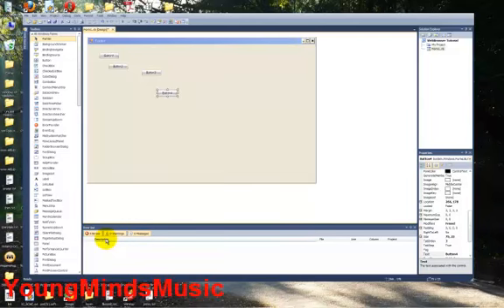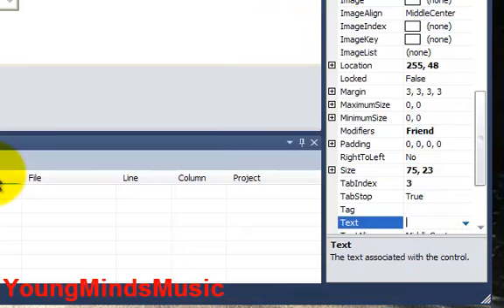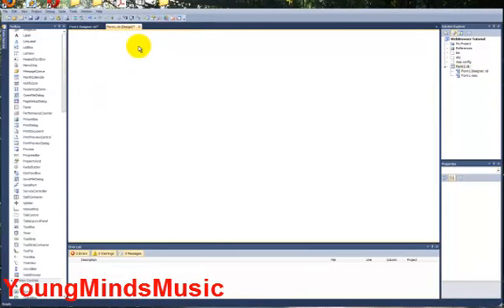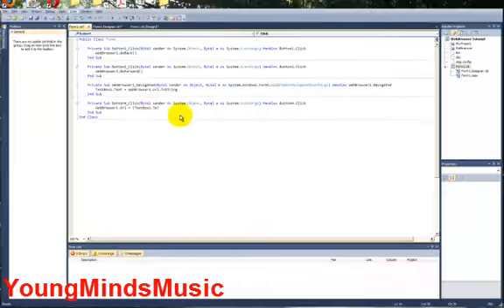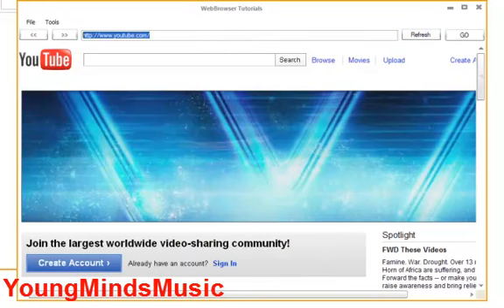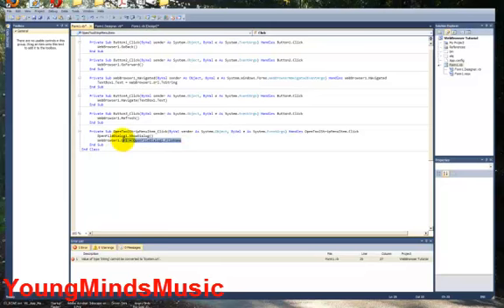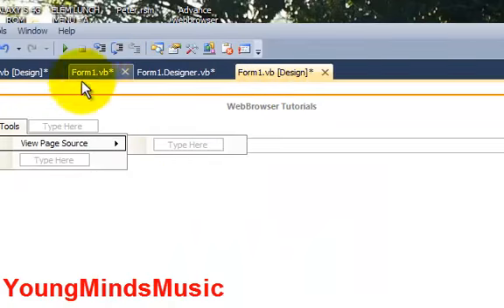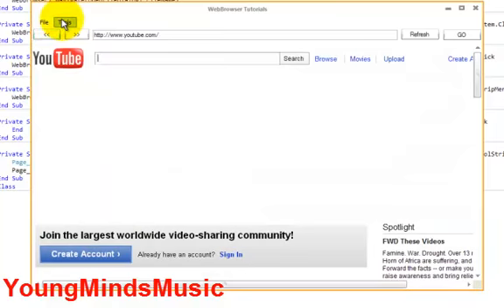How To Make A Web Browser In VB.NET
This tutorial is made to teach people how to make a webbrowser. this is not advanced but its a start once i see people watching these and it is being helpful i will continue making more and more advanced things. so enjoy! subscribe rate comment~!

        WebBrowser1.GoBack()
    End Sub

        WebBrowser1.GoForward()
    End Sub

    Private Sub WebBrowser1_Navigated(ByVal sender As Object, ByVal e As System.Windows.Forms.WebBrowserNavigatedEventArgs) Handles WebBrowser1.Navigated
        TextBox1.Text = WebBrowser1.Url.ToString
    End Sub

        WebBrowser1.Navigate(TextBox1.Text)
    End Sub

        WebBrowser1.Refresh()
    End Sub

    Private Sub OpenToolStripMenuItem_Click(ByVal sender As System.Object, ByVal e As System.EventArgs) Handles OpenToolStripMenuItem.Click
        OpenFileDialog1.ShowDialog()
        WebBrowser1.Navigate(OpenFileDialog1.FileName)
    End Sub

    Private Sub SavePageToolStripMenuItem_Click(ByVal sender As System.Object, ByVal e As System.EventArgs) Handles SavePageToolStripMenuItem.Click
        WebBrowser1.ShowSaveAsDialog()
    End Sub

    Private Sub PrintToolStripMenuItem_Click(ByVal sender As System.Object, ByVal e As System.EventArgs) Handles PrintToolStripMenuItem.Click
        WebBrowser1.ShowPrintDialog()
    End Sub

    Private Sub PrintPreviewToolStripMenuItem_Click(ByVal sender As System.Object, ByVal e As System.EventArgs) Handles PrintPreviewToolStripMenuItem.Click
        WebBrowser1.ShowPrintPreviewDialog()
    End Sub

    Private Sub ExitToolStripMenuItem_Click(ByVal sender As System.Object, ByVal e As System.EventArgs) Handles ExitToolStripMenuItem.Click
        End
    End Sub

    Private Sub ViewPageSourceToolStripMenuItem_Click(ByVal sender As System.Object, ByVal e As System.EventArgs) Handles ViewPageSourceToolStripMenuItem.Click
        Page_Source.Show()
        Page_Source.RichTextBox1.Text = WebBrowser1.DocumentText
    End Sub
End Class